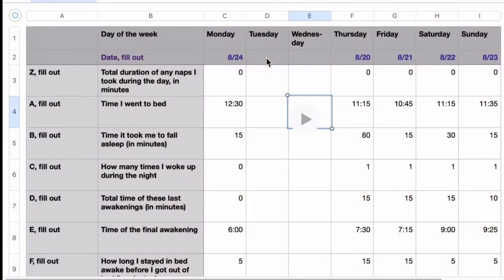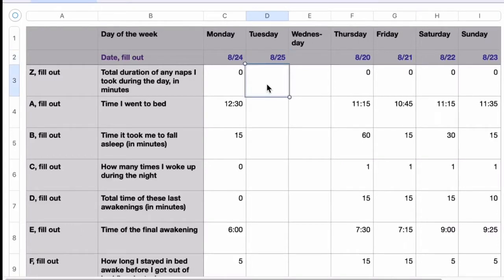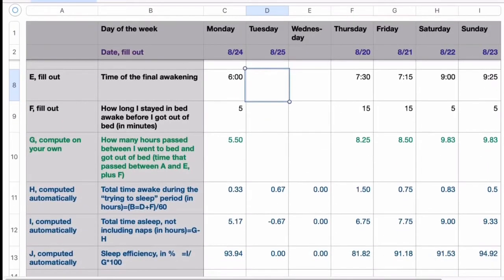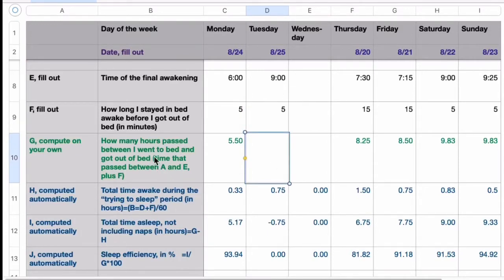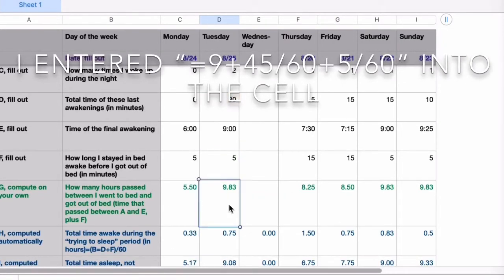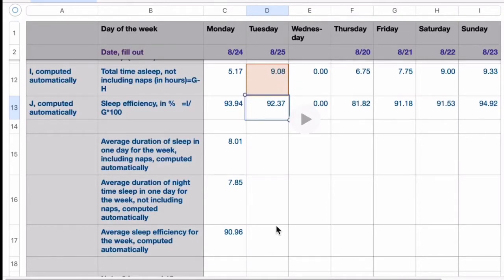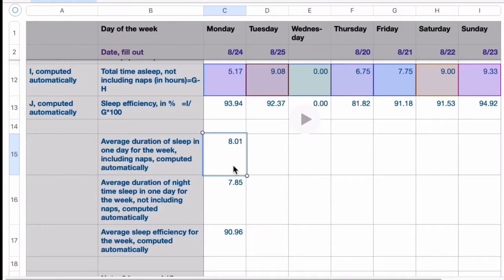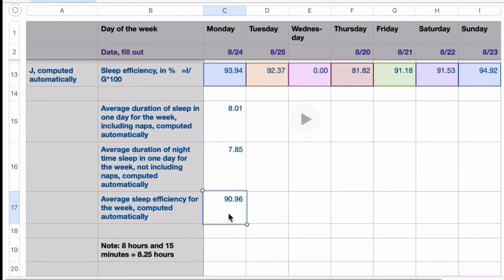How to treat insomnia naturally, week 4 -- Improve your sleep -- Sleep better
In this series of videos Dr. Bihun discusses Cognitive Behavioral Therapy approaches for overcoming insomnia. Follow sleep hygiene and sleep better!

Resources.

Sleep log spreadsheet (as mentioned in this video)
Please click on the tab “Week 1” to use the excel spreadsheet
Ignore the message on the first tab

This video is not intended to provide diagnosis, treatment, medical, mental, or any other health advice. Please consult with a physician or other healthcare professional regarding any medical or health-related diagnosis or treatment options. Information on this Youtube channel should not be considered as a substitute for advice from a healthcare professional. The statements made about specific strategies and products throughout this video are not to diagnose, treat, cure, or prevent disease.